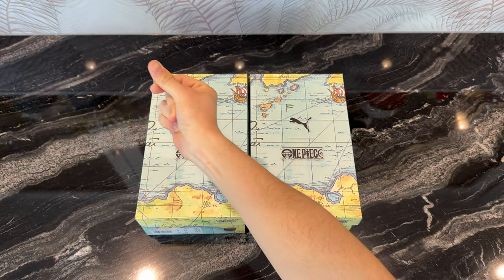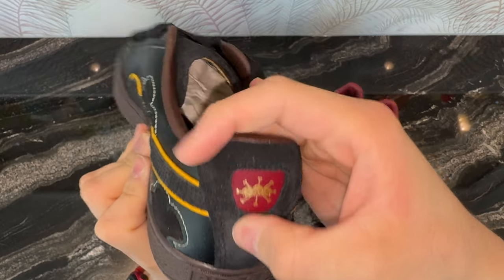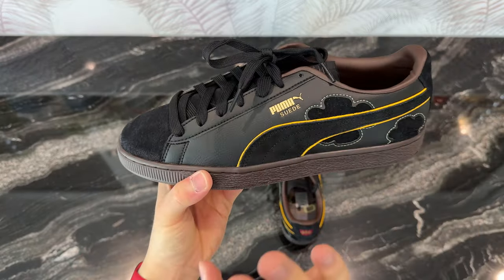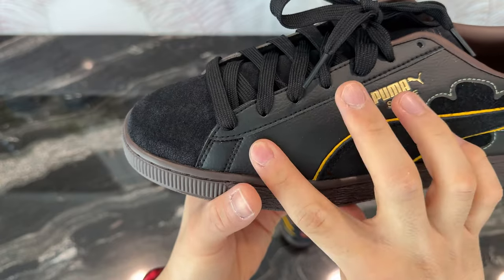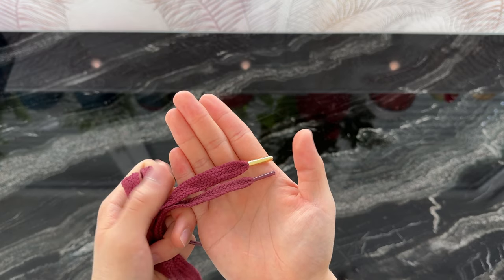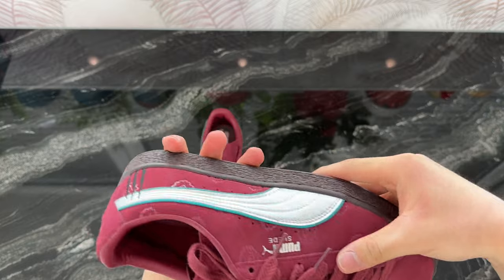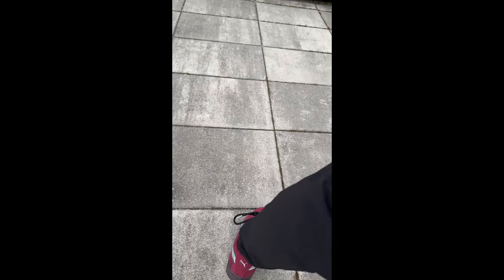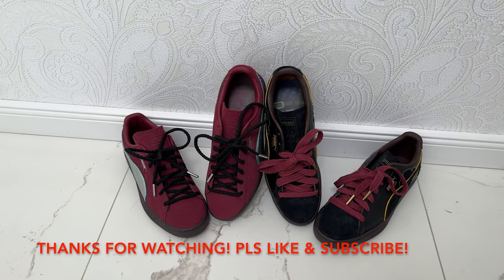🔥⚔️ ☠️🥶YONKO BLACKBEARD SUEDES BETTER THAN SHANKS??? | PUMA X ONE PIECE COLLAB UNBOXING🥶☠️⚔️🔥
SUBTITLES AVAILABLE!

|Time stamps|
Intro 00:00
Unboxing 00:20
Preview 01:35
[Unfortunate Glue Stain 01:42]
BLACKBEARD Edition 02:20
SHANKS Edition 06:3
Montage in natural lighting conditions 09:10
Outro 10:13

[Personal Opinion]
I think the Blackbeard Edition just represents his character better than the Shanks Edition does with its sneakers. The Shanks Edition feels kinda... bland and boring, even though I love the wine-red-color. The color palette of Blackbeard just hit the right cords that resonate in me, despite feeling disgust to that ungrateful greedy character.

{My final ranking would be}
Design:
#1 Blackbeard
#2 Luffy
#3 Shanks

All-Day-Use:
#1 Blackbeard
#2 Shanks
#3 Luffy

PUMA X ONE PIECE COLLABORATION 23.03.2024